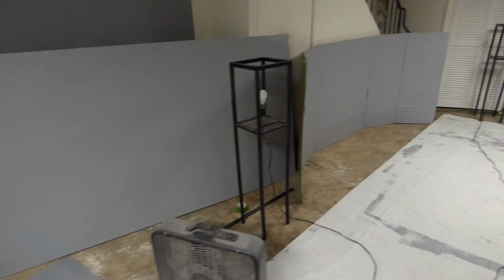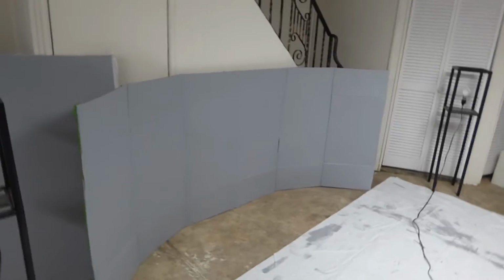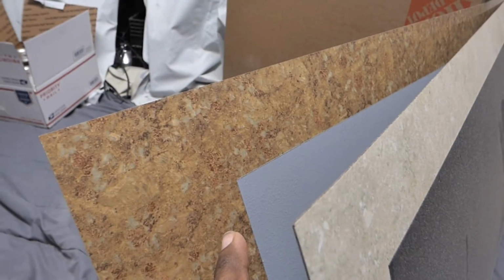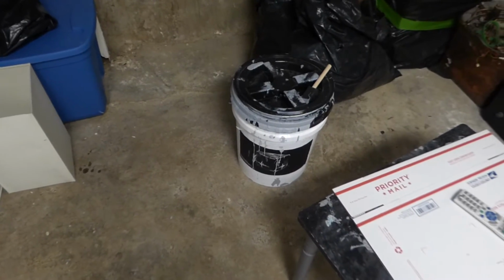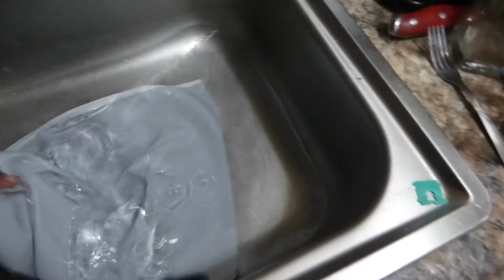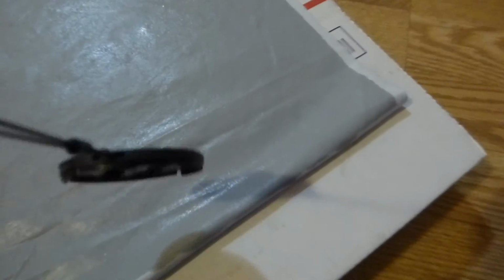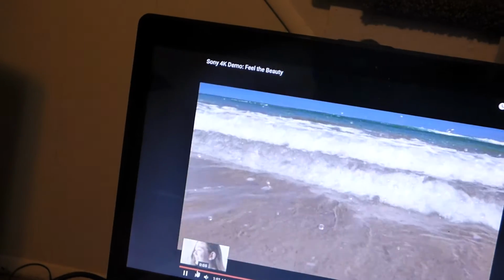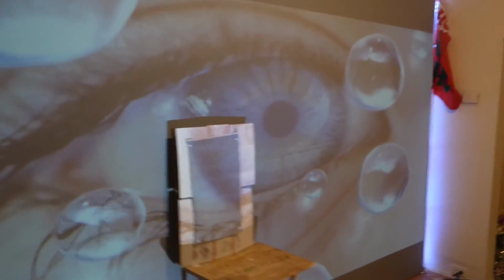INDOOR AND OUTDOOR PROJECTOR SCREEN PAINT KITS, PAINT ANY SURFACE, NO PRO'S NEEDED!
THINK OUTSIDE THE BOX WITH CRYSTAL EDGE TECHNOLOGY SCREENS SCREEN PAINT KITS!

What will you design our crystal edge technology screens paint kits can be painted on anything! Easy no pro's needed open, stir and paint your done! Dry fast, low odor, low VOC, Eco friendly . NO sanding or priming needed and work with just about any projector even short throw. Design for outdoor projection screen fully weatherproof!